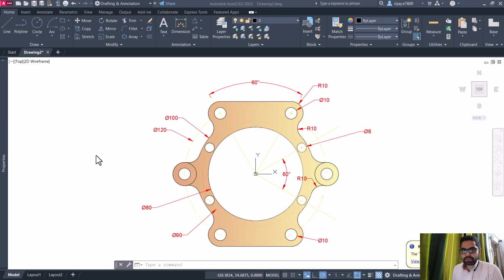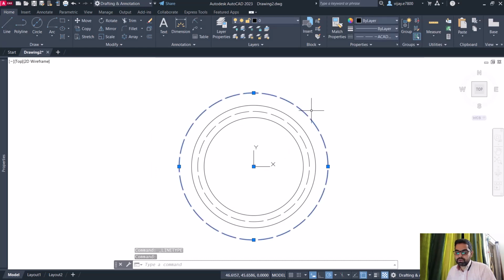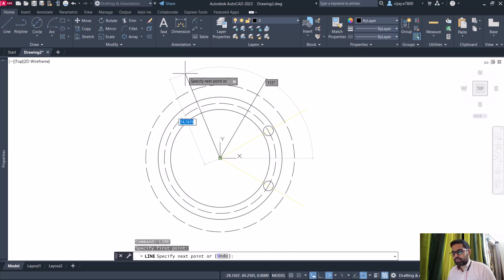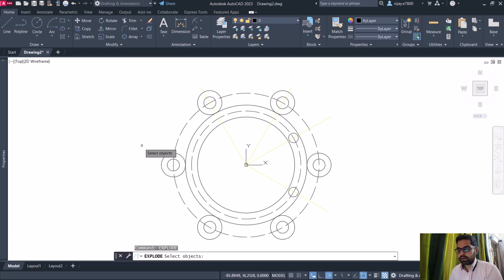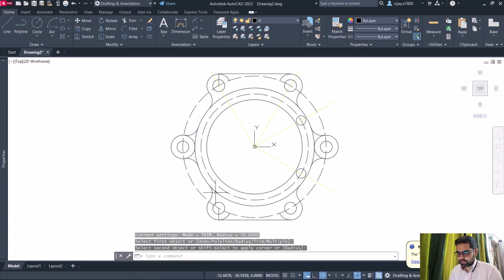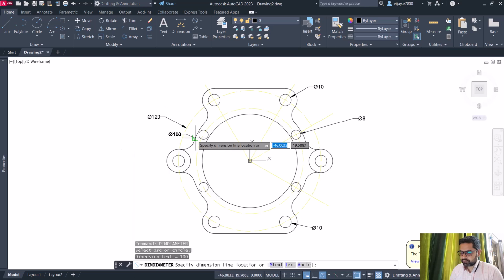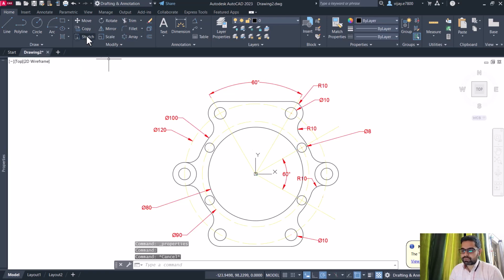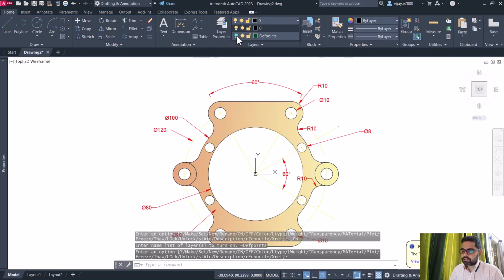Autocad Drawing Practice 40: Drawing using polar array and fillet commands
Viewers will learn the concepts of autocad and various commands of autocad along with the use of circle, copy, dimradius, dimdiameter and hatch command.